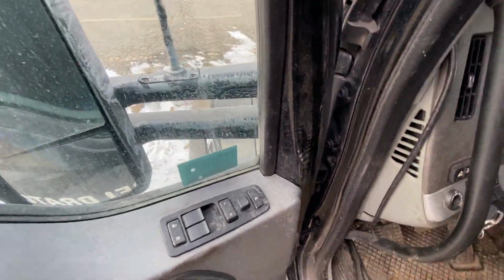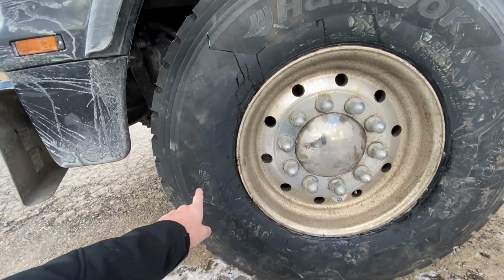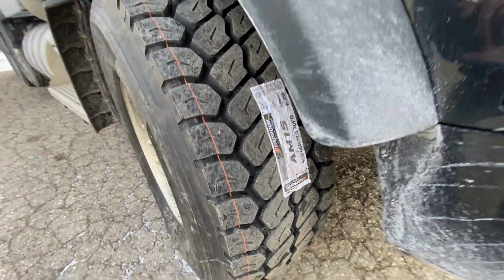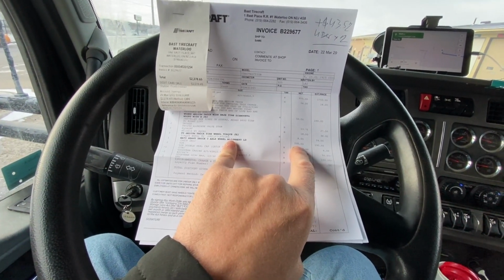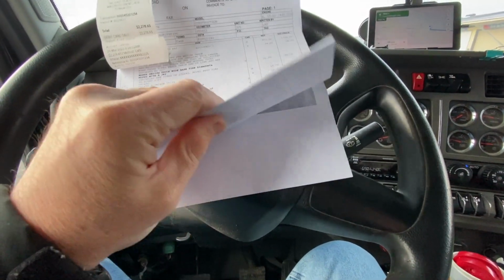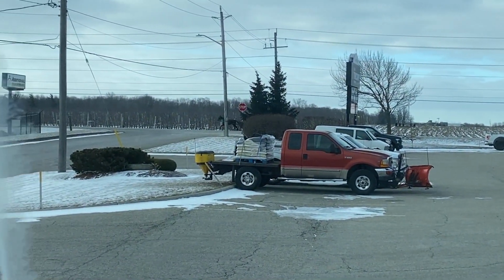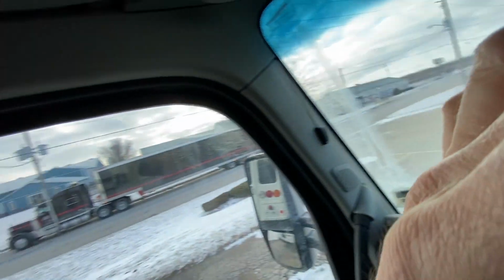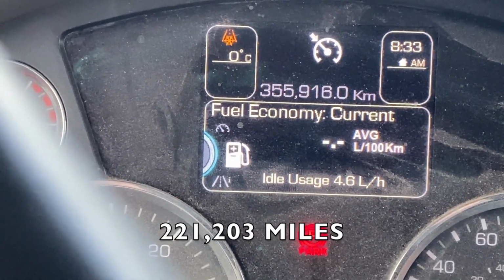NEW TIRES, NEW LOADS ...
SERGEI DRATCHEV HEAVY HAUL:
Equipment transport between USA & Canada. Trailer: 60 ton RGN -- up to 10 axles. trucking logistics transport canada. If you're a Shipper or Freight Broker, you can sign up for my RGN AVAILABLE mailing list

My fav lens #3
My Nikon D780 DSLR camera